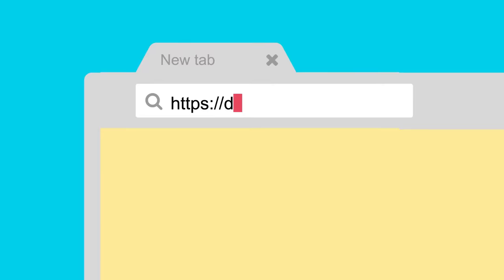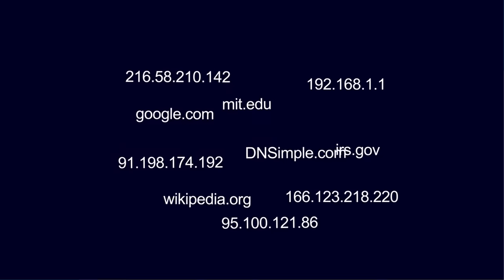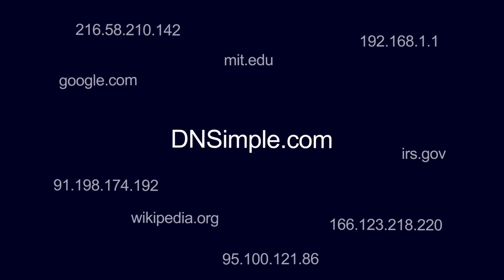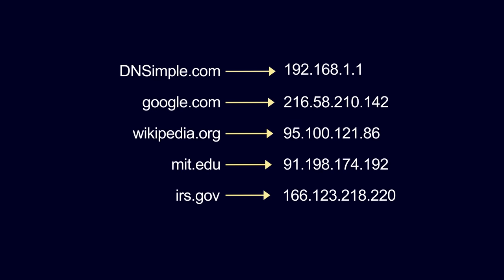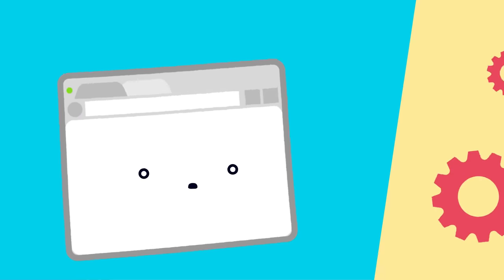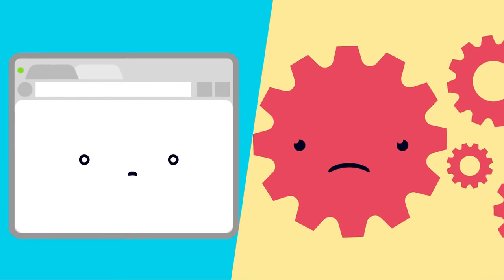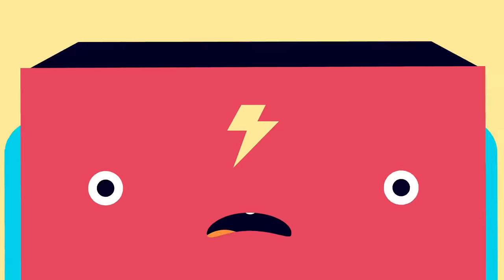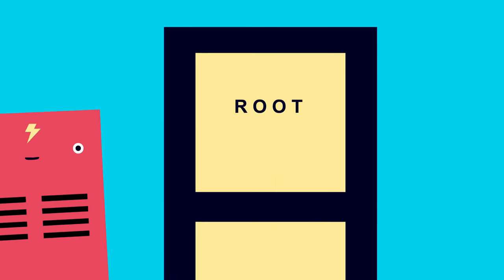What is DNS? How a DNS Server (Domain Name System) works? Learn about How DNS Works with our video!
What is DNS? We created a fun, colorful explanation of how DNS works. Have you ever wondered how computers and other devices communicate using IP addresses? In How DNS Works, we take a road trip from the Resolver to the Root server and back to the browser to show what happens when you type a URL in your browser, we explain all the difficult notion like of authoritative name, domain server, name server and everything around DNS . Enjoy!

We help set you up for success with our worry-free DNS, SSL & Domain Management.

⏰ Time Stamps ⏰
00:00 The domain name system brings together IP addresses and words we can understand
00:17 The resolvers one job: locating the root server
00:39 The TLD helps you find the right name server
00:54 ns1.dnsimple.com communicates the correct IP address
01:06 The resolver communicates the given IP address to the browser
01:11 Success!
01:15 DNSimple is here for you